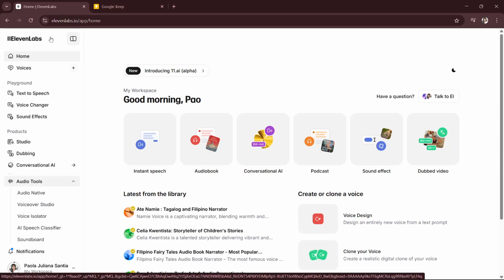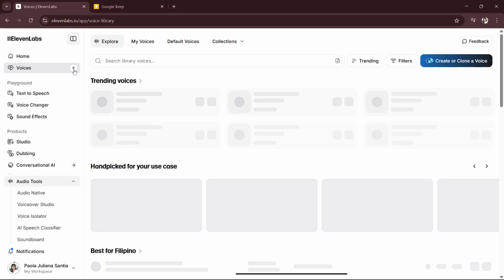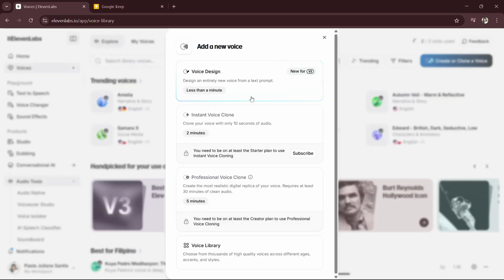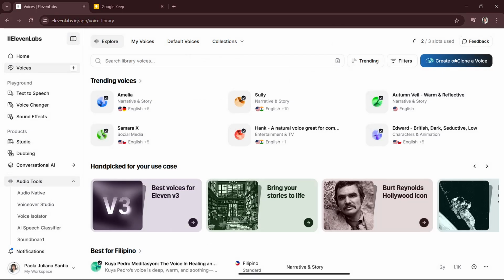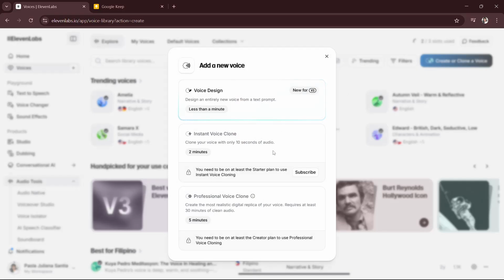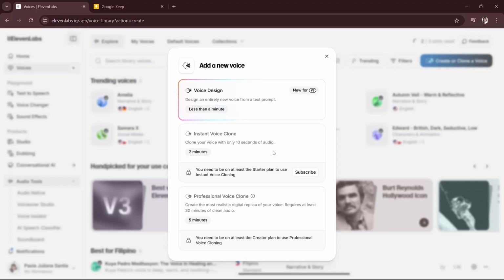How to Make a Custom Voice in ElevenLabs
In this video, I'll show you how to create your own ai voice using elevenlabs. The method is very simple and clearly described in the video. By following all the steps in the video, you'll be able to easily learn how to create your own ai voice using elevenlabs.